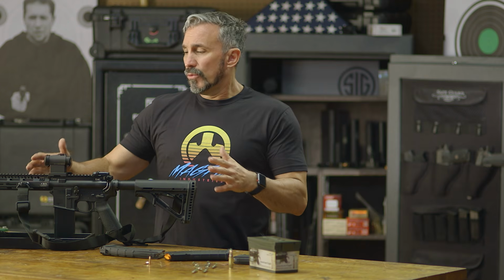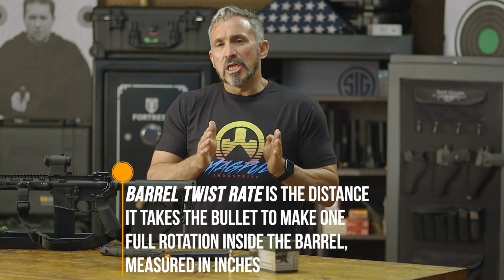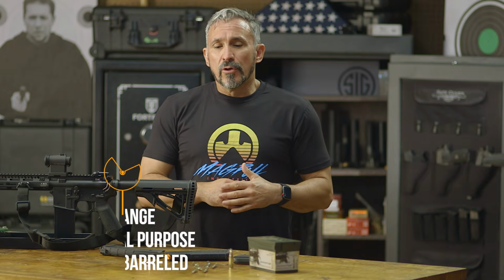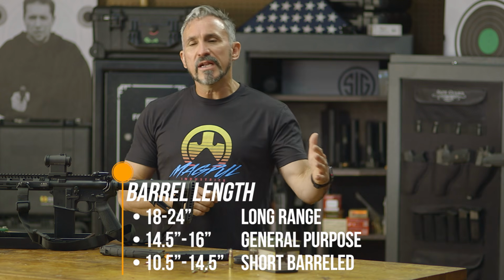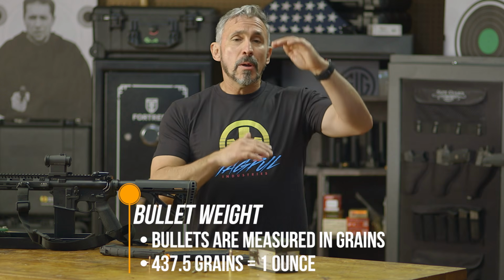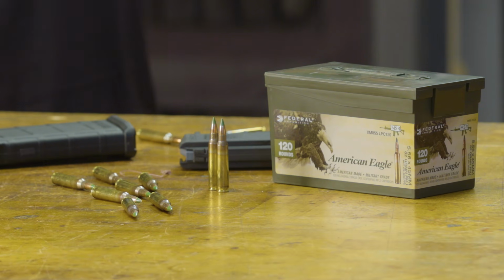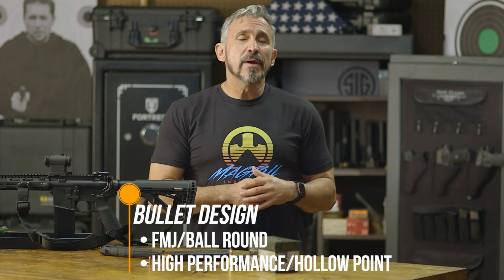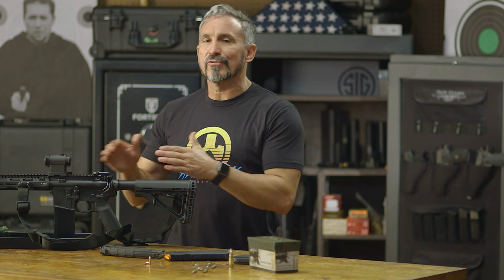Daily Defense Season 2 - EP 23: Choosing the Right Ammo for Your Rifle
The type of ammunition you shoot depends on the rifle's intended purpose. Competition, hunting, self-defense, and plinking each require different ammo. Most AR-15s are chambered in the 5.56 NATO cartridge, but some are designated specifically for .223 Remington. What's the difference? While the external cartridge dimensions are identical, 5.56 produces higher pressure. DO NOT shoot 5.56 ammo in an AR-15 designated for .223 ammo. Look at the info stamped on your rifle's barrel to find out what cartridge it's chambered for.
Barrels come in a variety of lengths, with 14.5" (with a permanently attached flash hider) and 16" being the most common for AR-15 / M4-type carbines. This general-purpose length is the most versatile and can handle both close-in and distant targets. The barrel's TWIST RATE is the number of inches the bullet travels down the bore in order to make one complete revolution in the rifling. This imparts spin to the bullet so its flight stays stable after it leaves the barrel. A fast twist (1-7") is good for heavier bullets, while slower (1-12") is better for light bullets. The common 1-9" twist is excellent for the 55- and 62-grain bullets used in most 5.56 / .223 AR-15 ammo. Full metal jacket (FMJ) bullets are great for competition, plinking, and training. High-performance hollowpoint bullets are optimized for self-defense. Polymer-tipped bullets are usually used for hunting or target shooting.